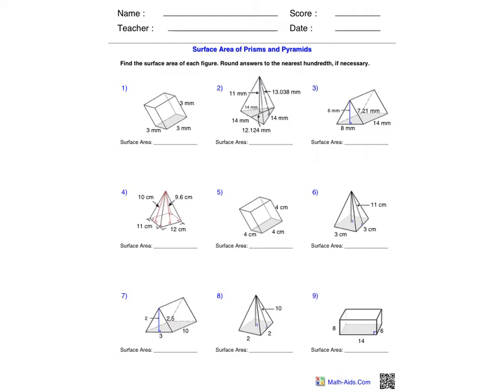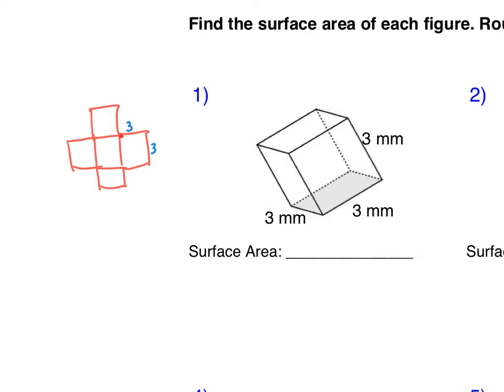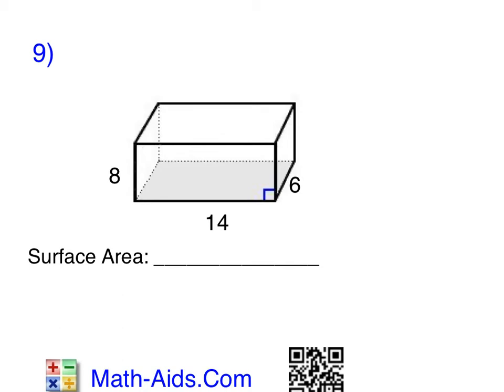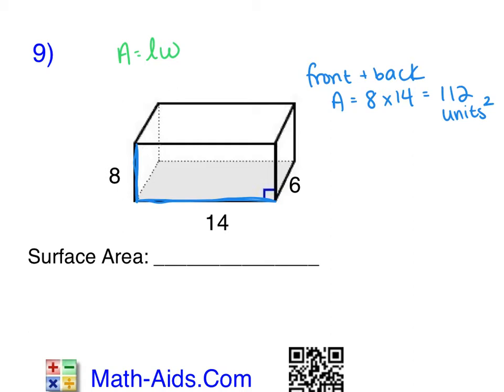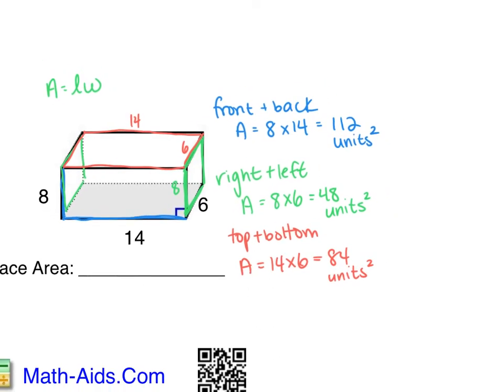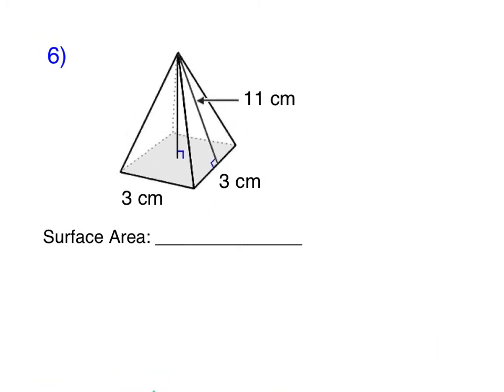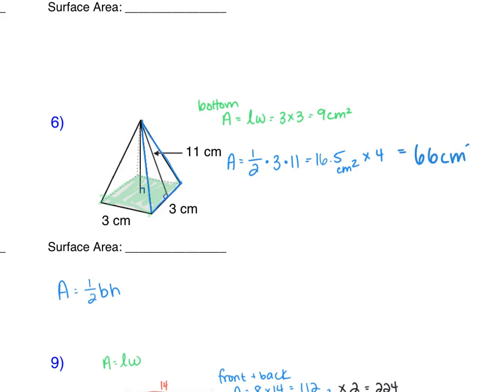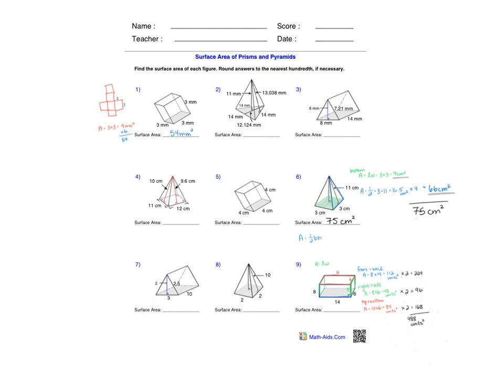Simple SA Practice